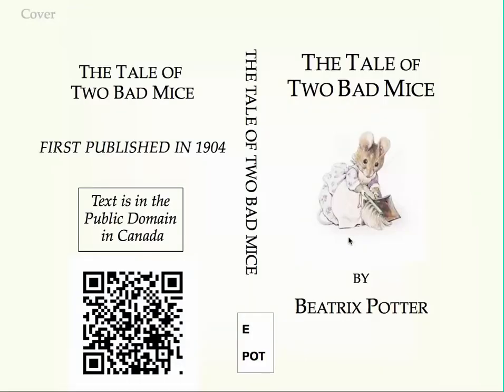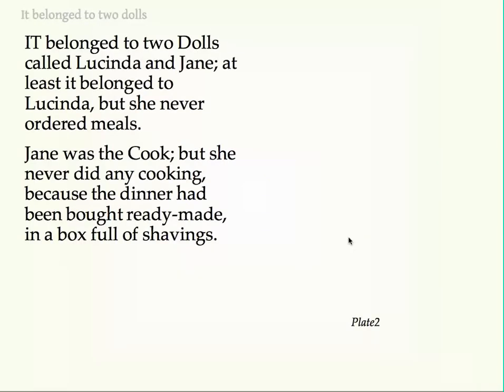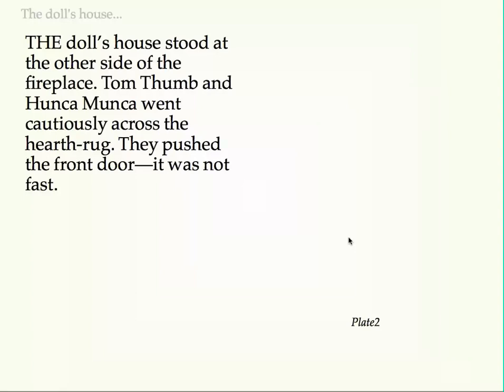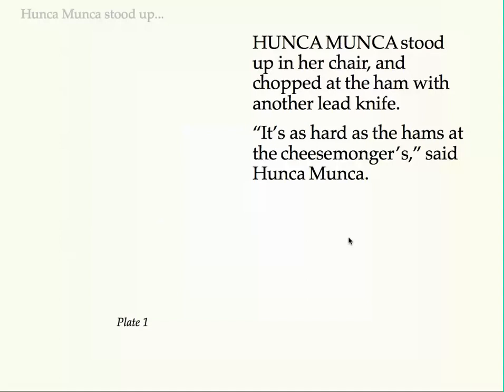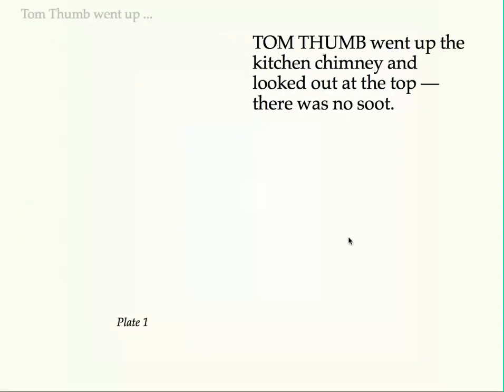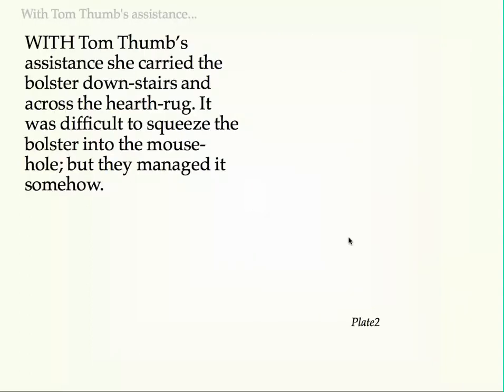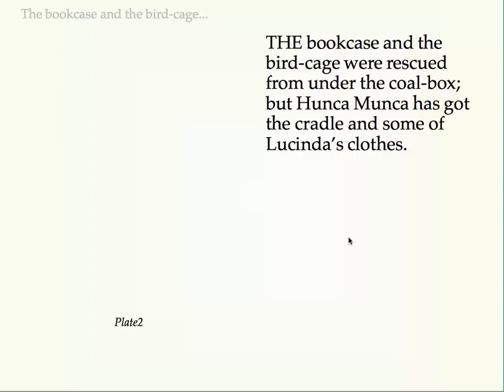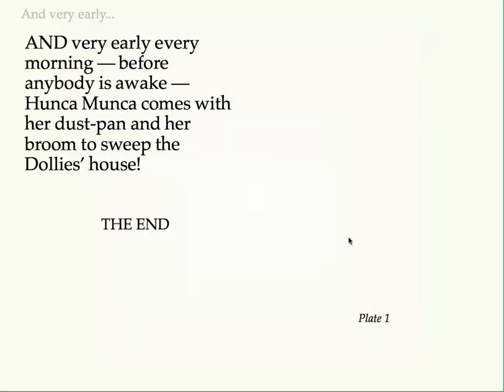The tale of Two Bad Mice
This classic story by Beatrix Potter was first published 1n 1904. This version uses the text that is in the public domain in Canada. Draw some pictures to go with the story or read along with the book!

muslin - light cotton
shavings - thin pieces of wood used to pack fragile things like pottery
nursery - the children's room
coal-box - coal is a solid fuel. It was used for heating and cooking.
hearth - the floor of a fireplace
lead - a metal that used to be used to make metal toys.
cheesemonger - Cheese salesperson
Sago - a starchy powder used for making food
bolster - A support used with pillows
sixpence - An old coin worth about 2 cents.